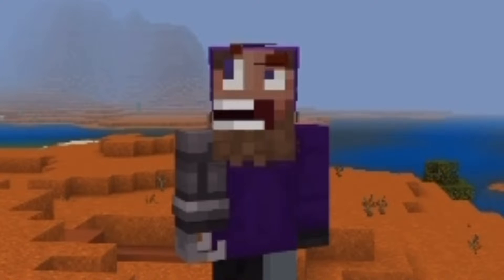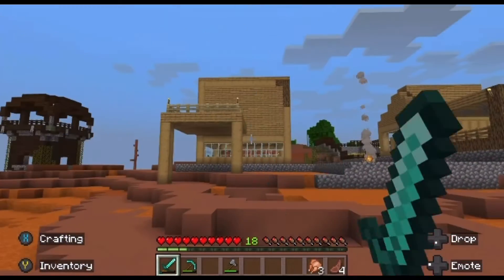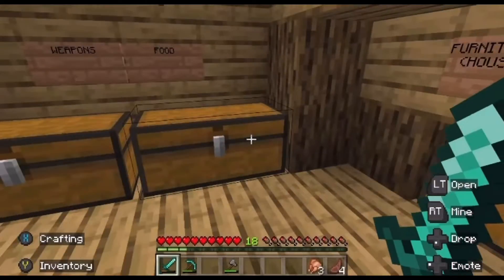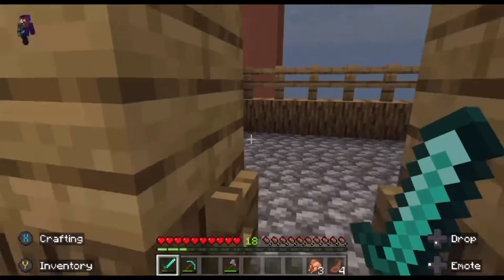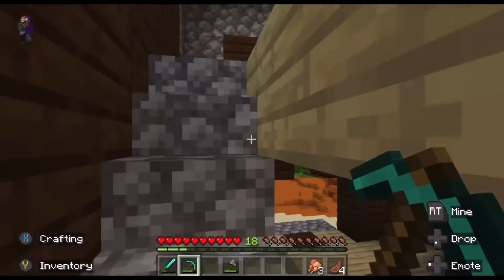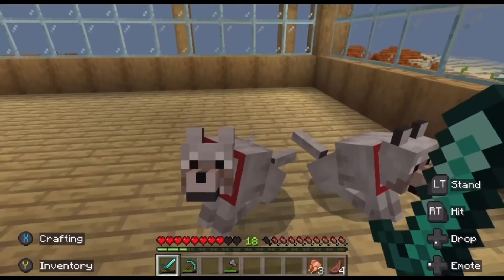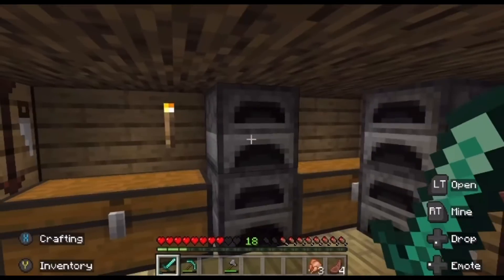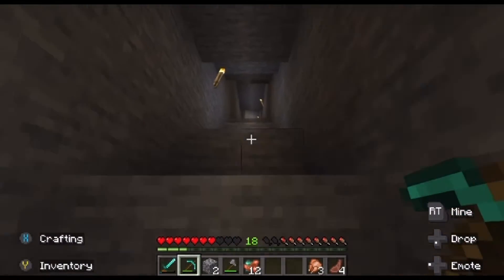I Started A MINECRAFT SURVIVAL! (First Minecraft Video)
⚡️SOCIALS⚡️
⚡️SOCIALS⚡️

Tags